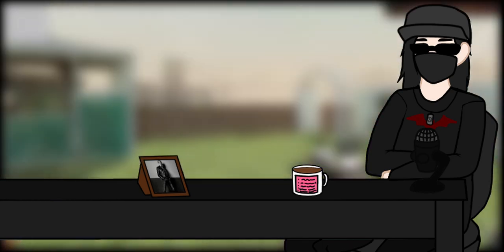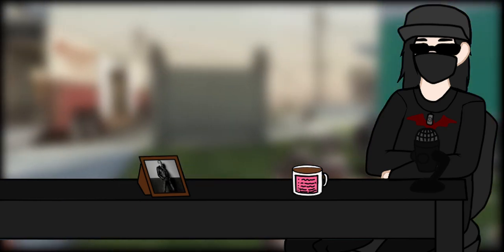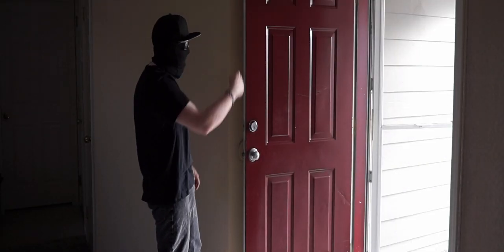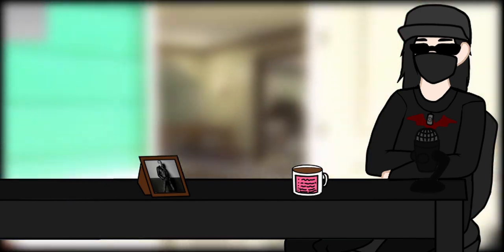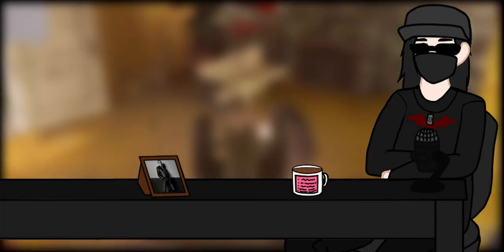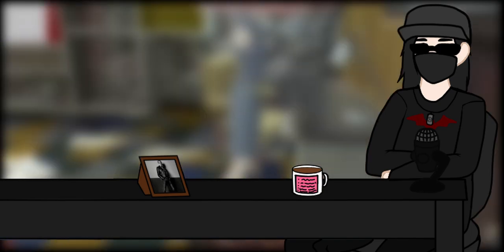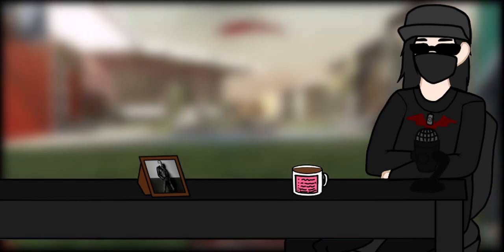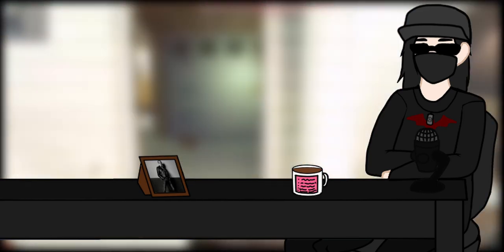My Scoring System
「📜」Here's the explanation for my scoring system.

「🎨」 Artwork
➢Delta5114